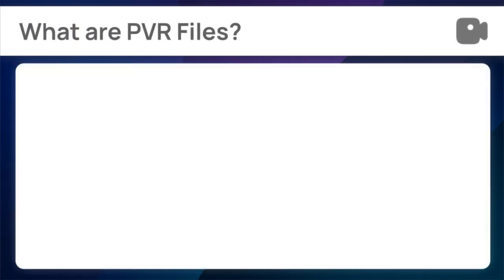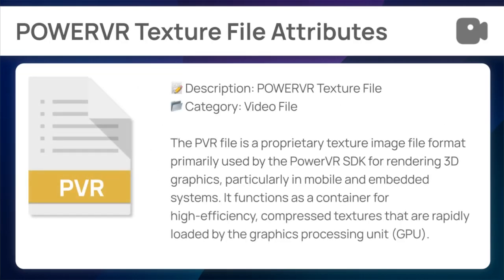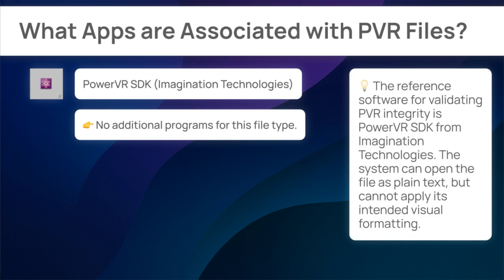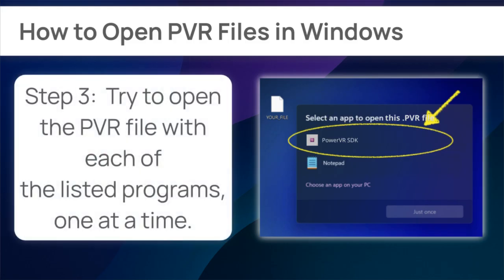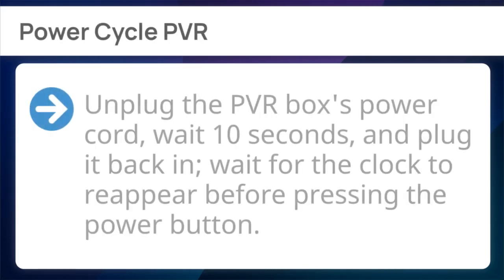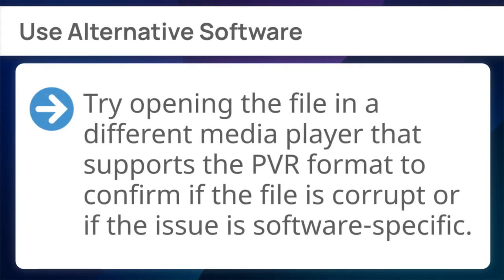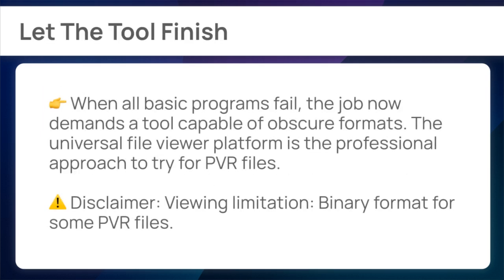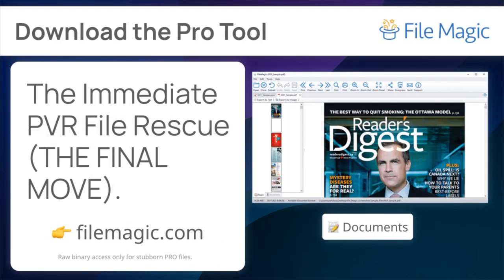How to Play PVR Files (Dreamcast & Wintal)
Is your POWERVR Texture File format refusing to open? It happens more often than you think. In this quick video, I’ll explain how to open, view, and troubleshoot any PVR file on Windows — even unsupported ones.

The PVR file is a proprietary texture image file format primarily used by the PowerVR SDK for rendering 3D graphics, particularly in mobile and embedded systems. It functions as a container for high-efficiency, compressed textures that are rapidly loaded by the graphics processing unit (GPU).

Download Universal File Viewer (Recommended). If you need an immediate solution, File Magic can open PVR files and a huge range of other file types.

▶ Video Overview:

- Learn which applications support this PVR format
- See where the PVR file format came from
- Learn what the PVR file is and what it’s used for
- How to Check External Cables
- How to Use Alternative Software
- Rebuild corrupted PVR file associations
- How to Power Cycle PVR
- Eliminate Windows errors that prevent PVR file access

Timestamps:

00:00 - Overview
00:27 - What Does PVR Mean?
00:57 - The PVR Developer
01:22 - PVR File Viewers
01:38 - View a PVR File
02:03 - Repairing PVR Files
02:36 - The Universal Viewer Method